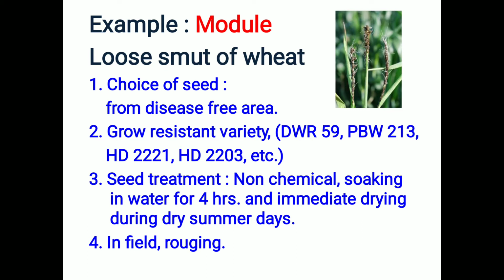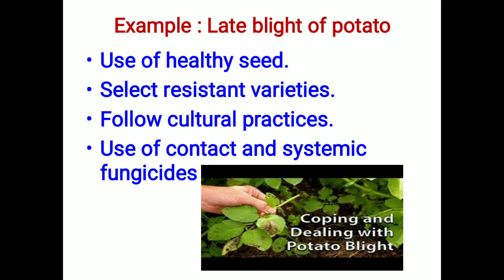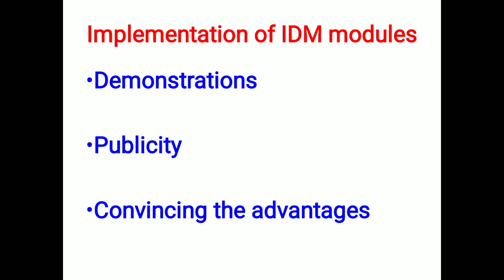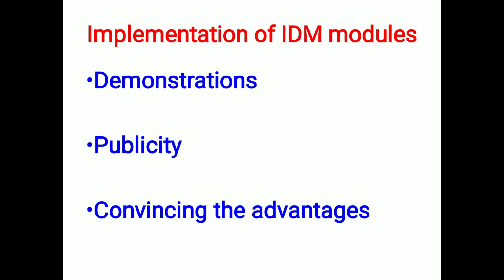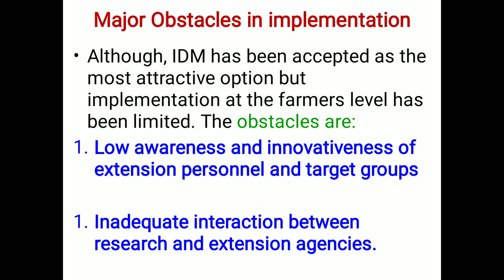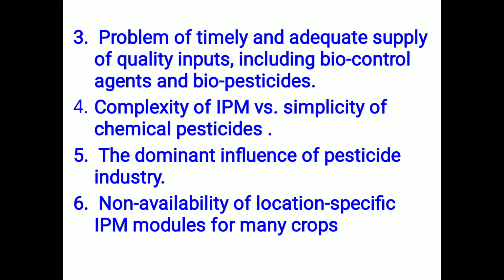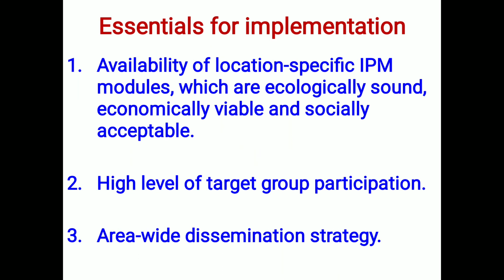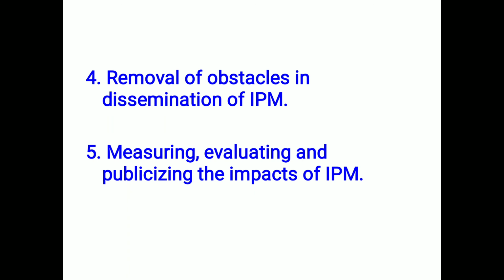11 implementation & impact of IPM Module part 3